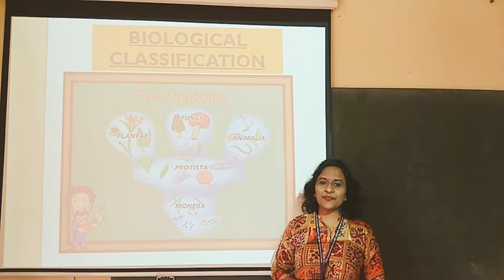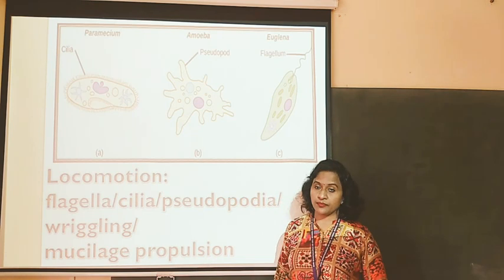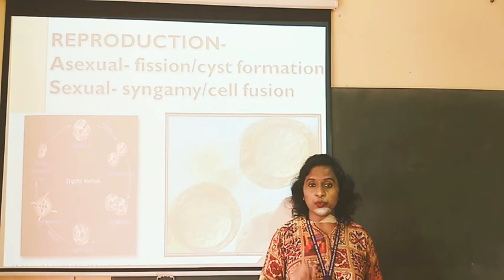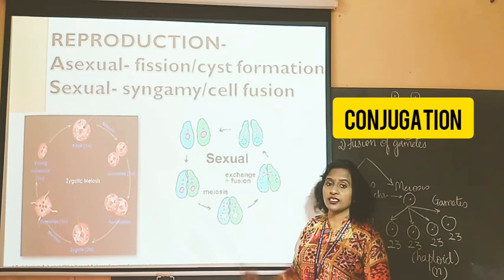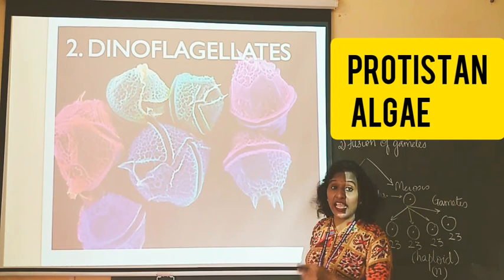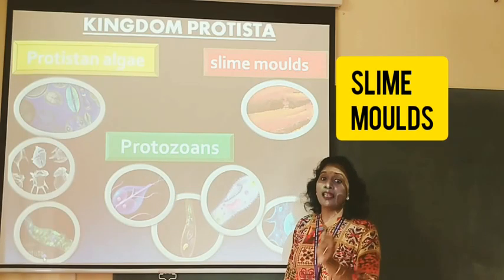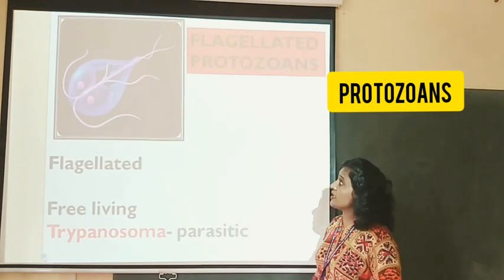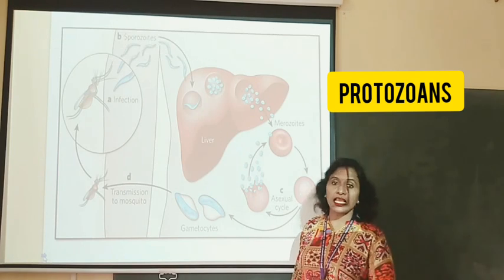PART 3- KINGDOM PROTISTA/ BIOLOGICAL CLASSIFICATION